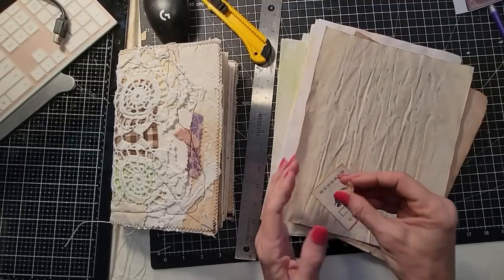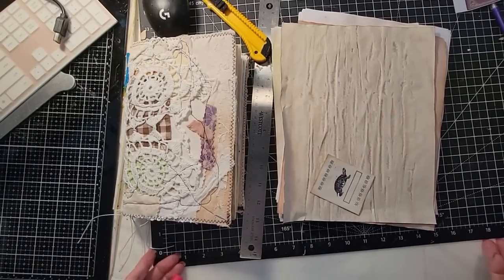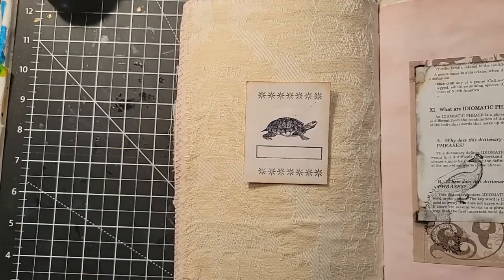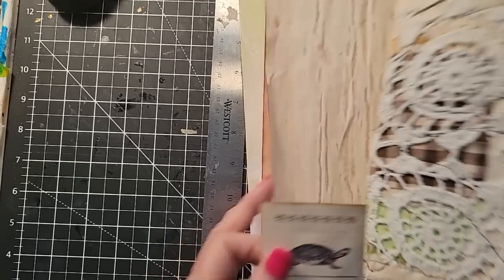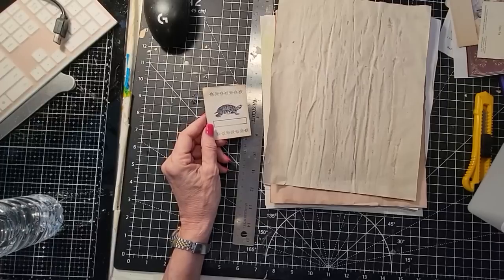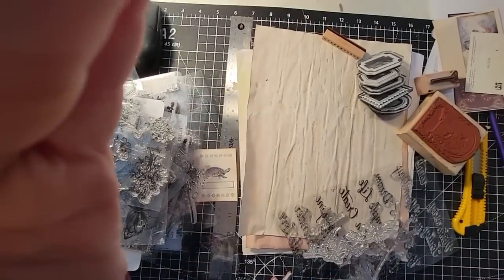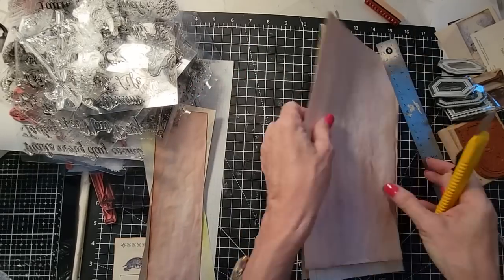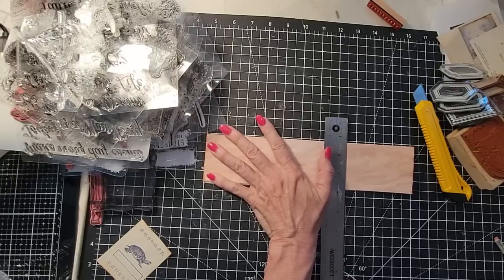HOW TO MAKE FAUX BOOK PLATES for Junk Journals! The Paper Outpost! :)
HOW TO MAKE FAUX BOOK PLATES for Junk Journals! The Paper Outpost! :) Easy simple mass-making beginner tutorial on how to make faux book plates for junk journals. Place these on the inside covers of your junk journals or tuck them into the pockets! These are name plates or book owner identifiers. Ex Libris or This book belongs to... Happy crafting! Big Hugs! Pam :)

2. Then make a list of 10 names of Digikits (just the first 2-3 words), & send me the list via Etsy Message or email the list to or simply say "Surprise me!" :)